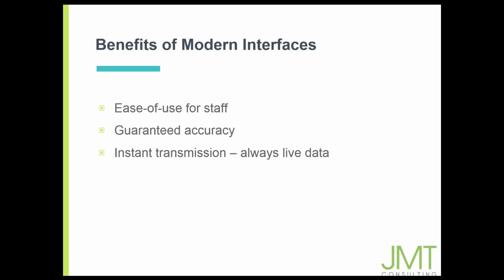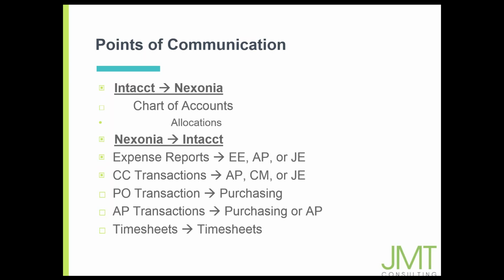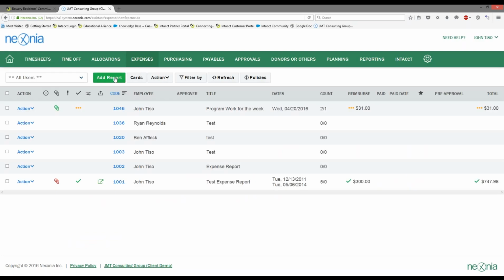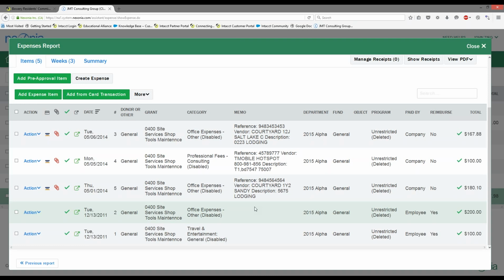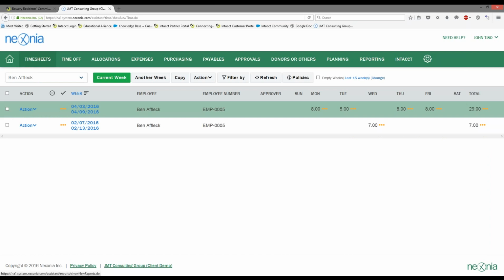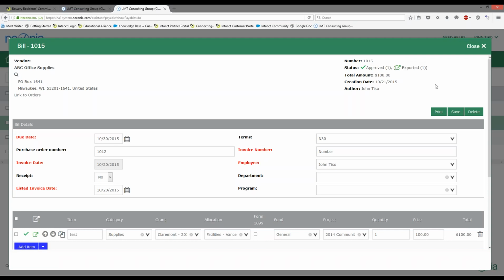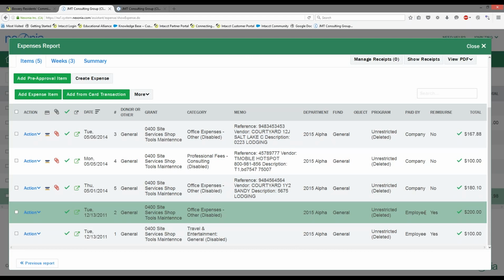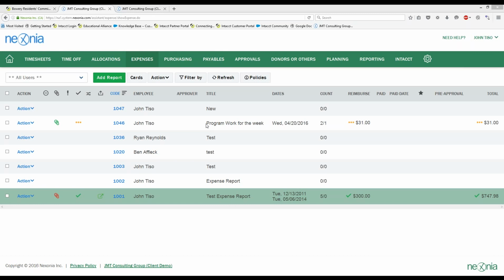Nexonia and Intacct Integration | 05.10.16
Nexonia Time Management
Integration with Intacct
Streamline Entry
Validation Rules
Timesheets vs. Certification of Effort
Mobile App